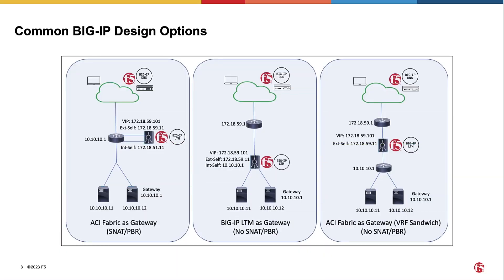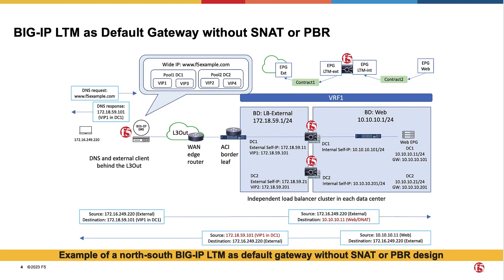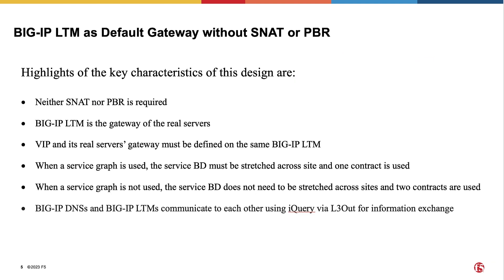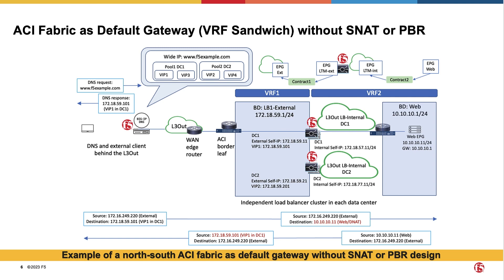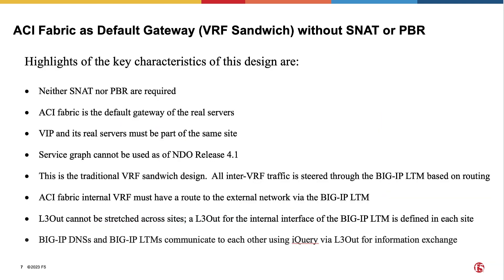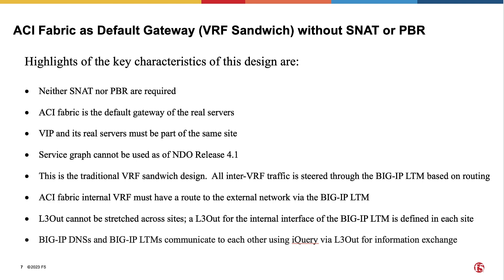F5 BIG-IP in Cisco ACI Multi-Site and Multi-Pod - Design Options Part 2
In this video, we explore design options for integrating F5 BIG-IP in Cisco ACI multi-site and multi-pod environments. Building on concepts from Part 1, we discuss the role of BIG-IP LTM in traffic management, including its absence from the traffic path and the use of ACI PBR for traffic direction. Key considerations for ensuring seamless traffic flow across multiple sites and pods are highlighted.